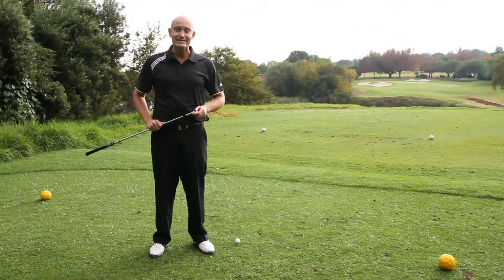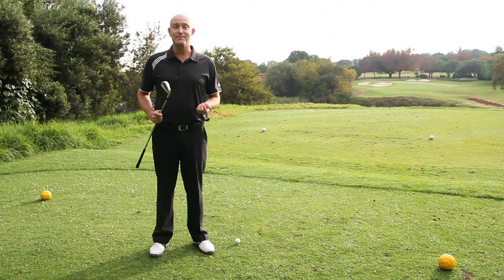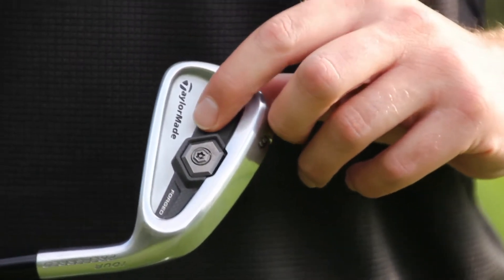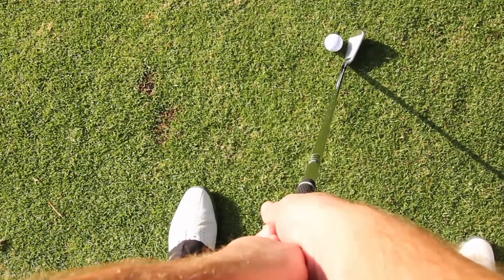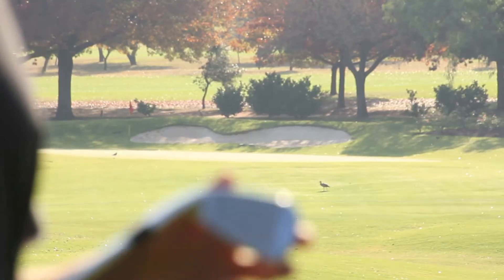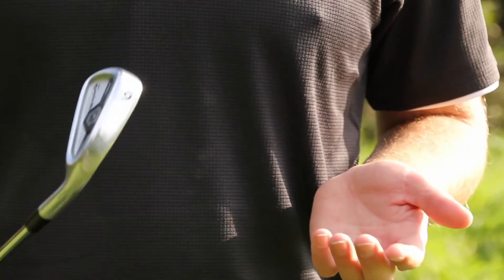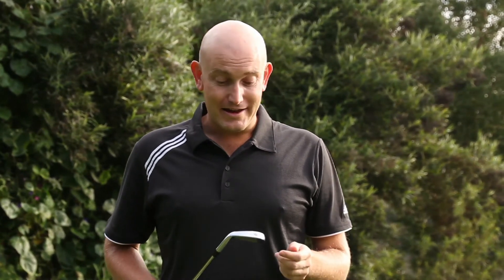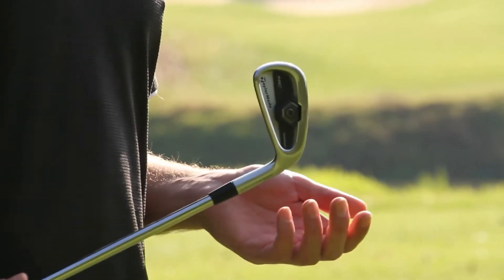OnTheTee - TaylorMade TPMC Irons Review